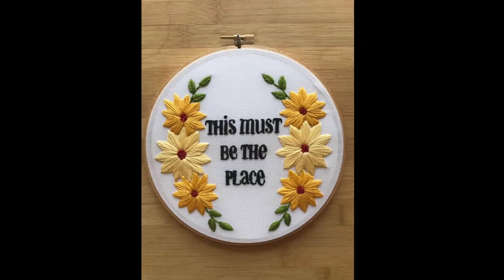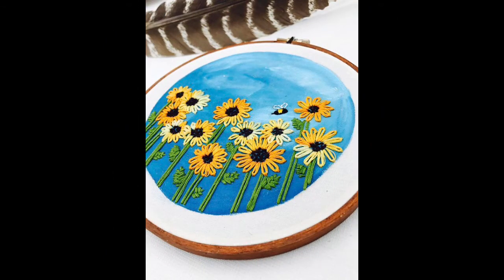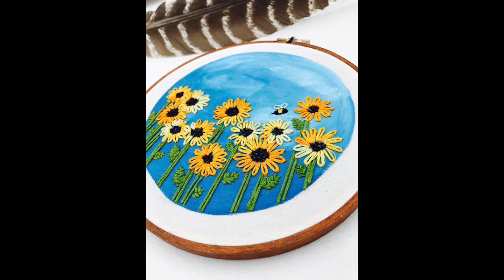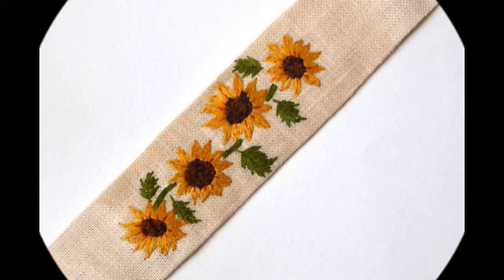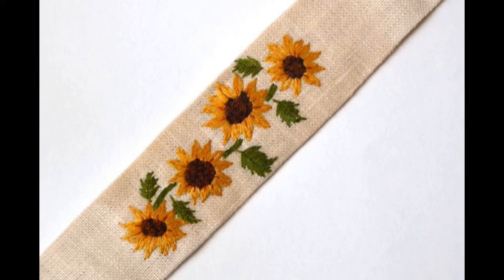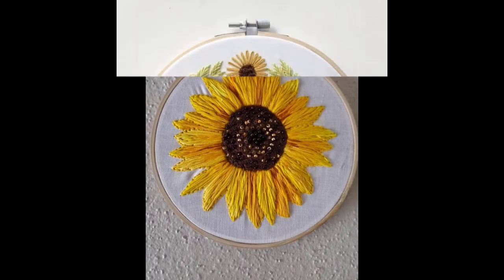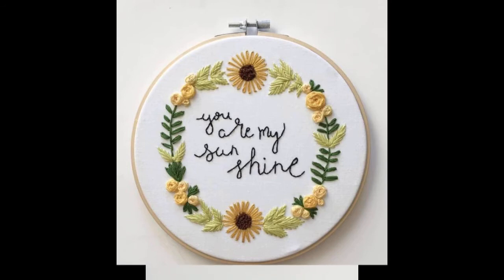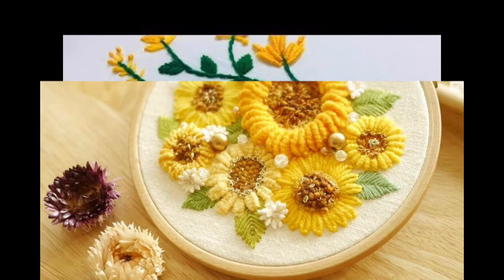50 creative and useful ideas of sunflower hand embroidery designs